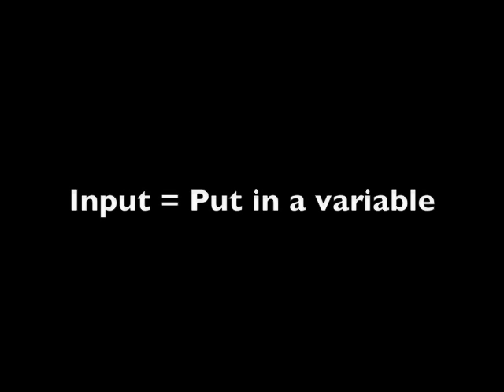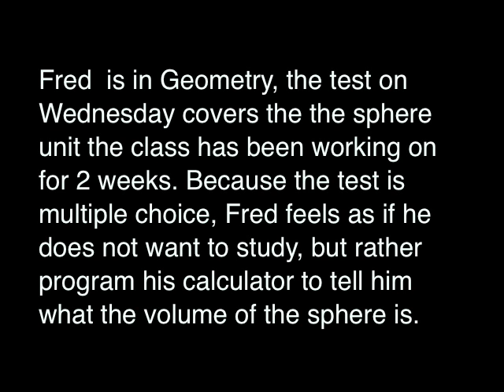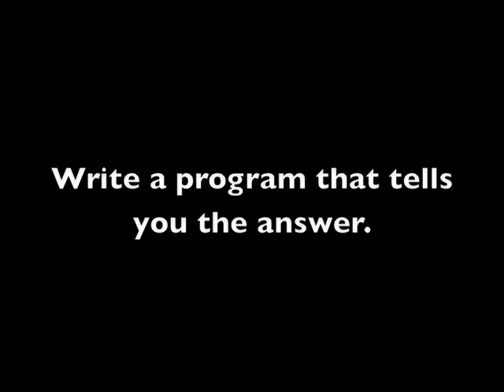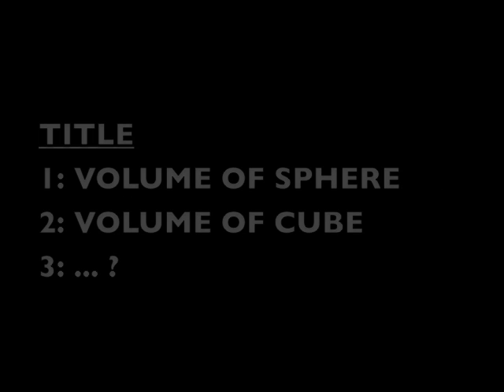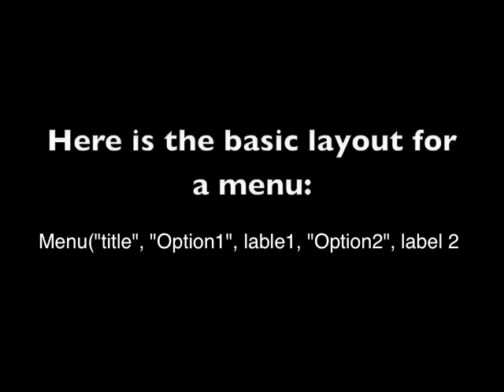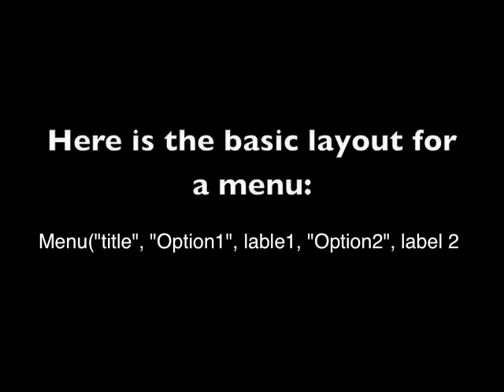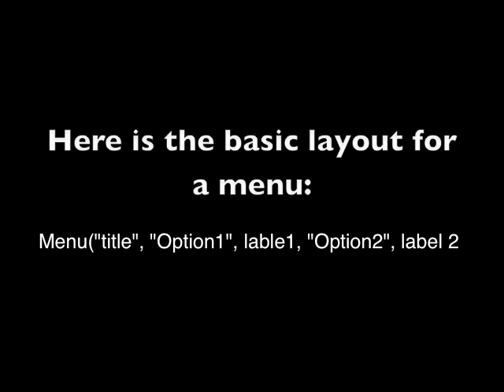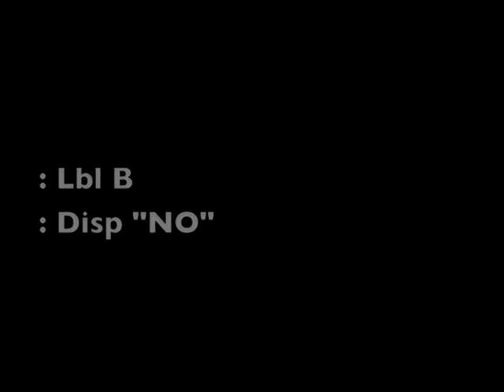Episode 2: Menus and Labels (TI-83)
I added a review from episode one because it was such a long time ago. I took up 9 mins really fast, I'll try to make the next one shorter. I am posting the related video that goes along with this as a response.